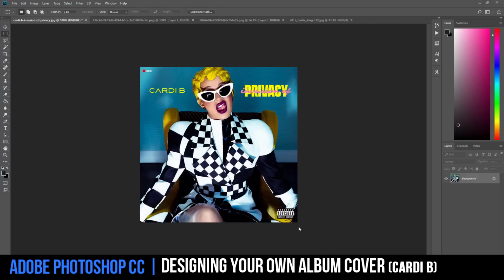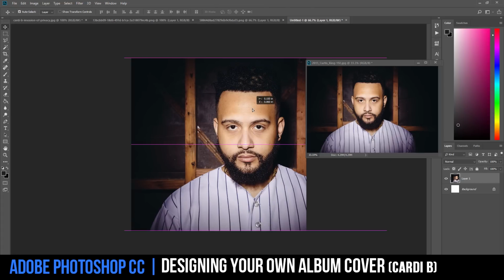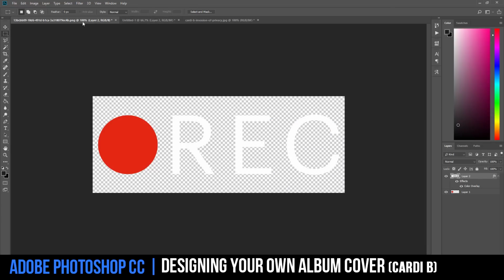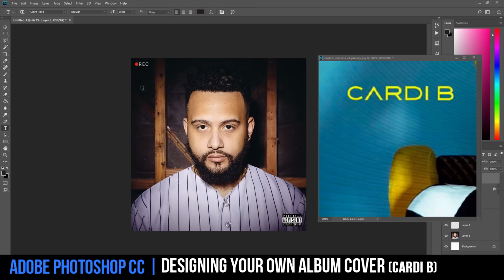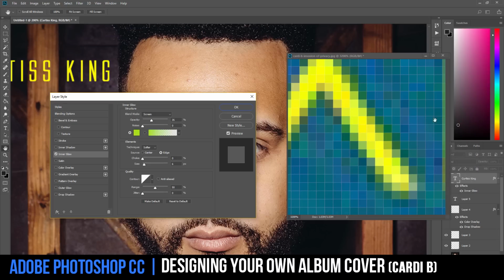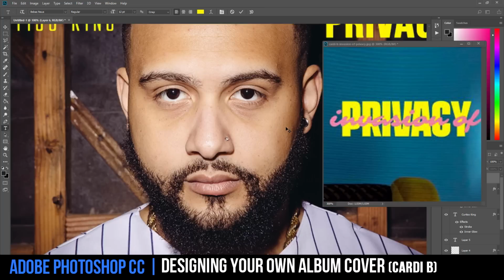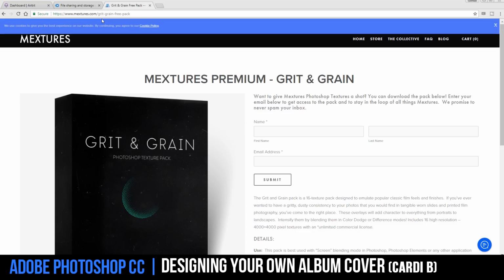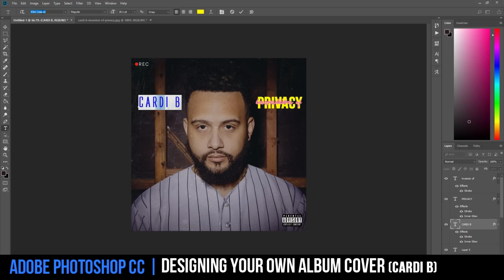How To Make Your Own Album Cover (Cardi B - Invasion Of Privacy) (Adobe Photoshop CC)